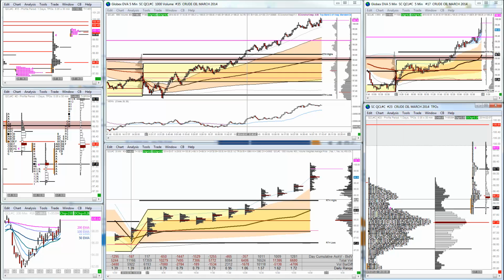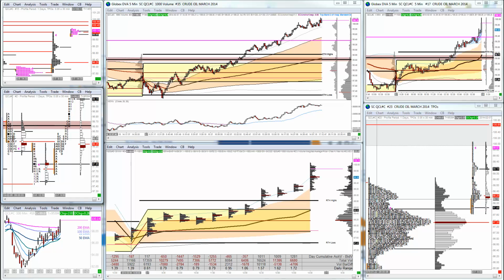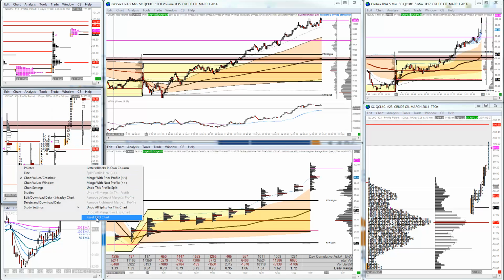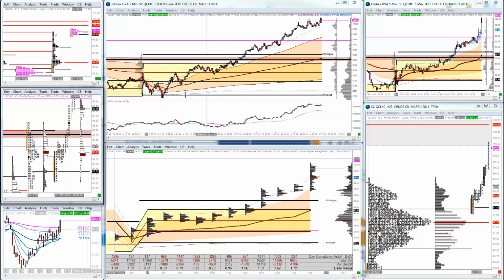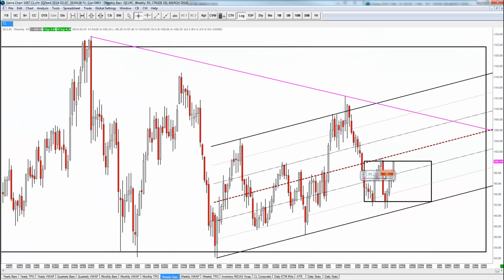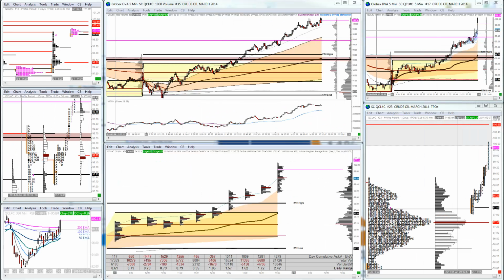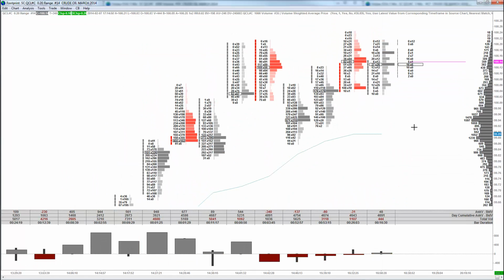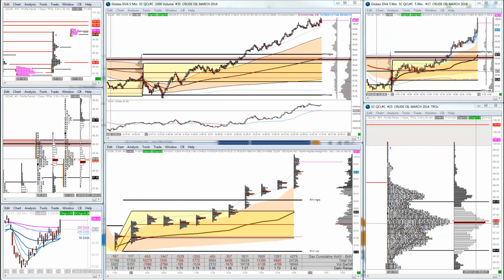Huge Move up crude oil, non farm payrolls. Market Auction Theory 2.7.2014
Position trading Crude oil